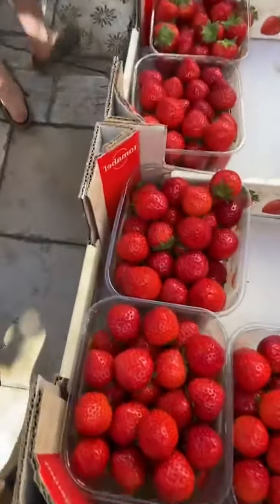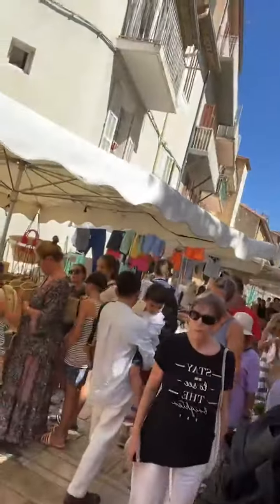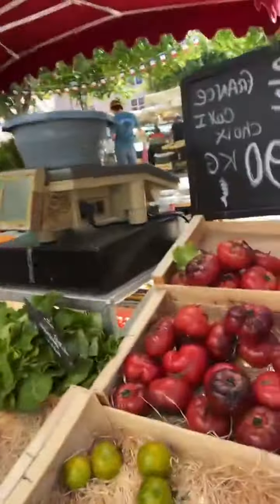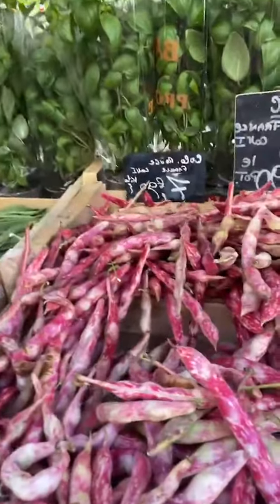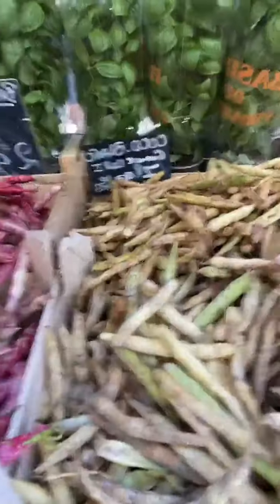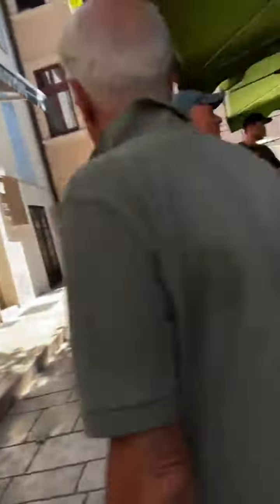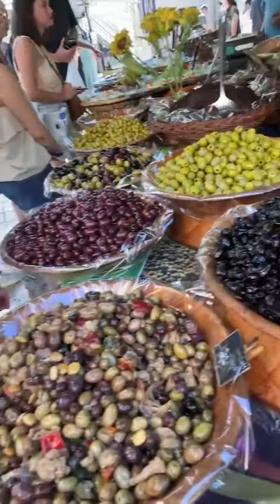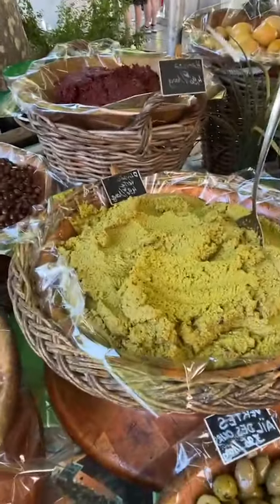These are the Healthiest Mediterranean Foods | Dr. William Li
Grab your copy of my free guide to 5 Foods to Help Lower Cancer Risk